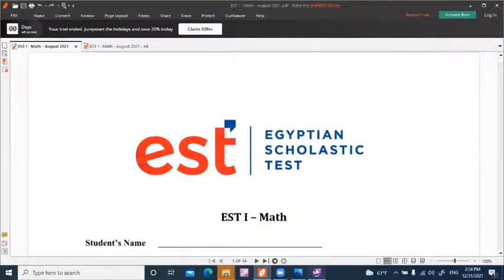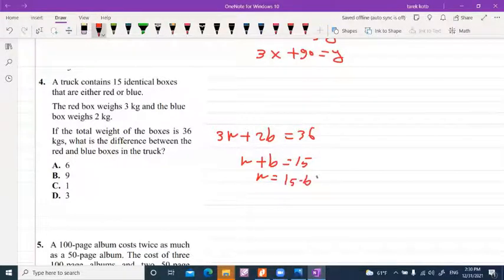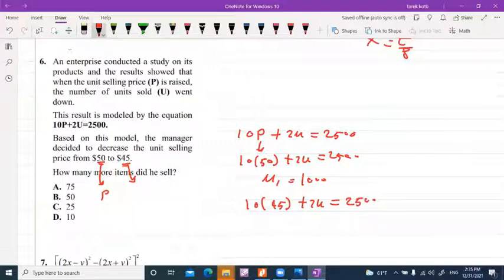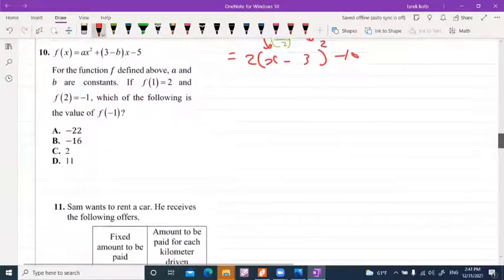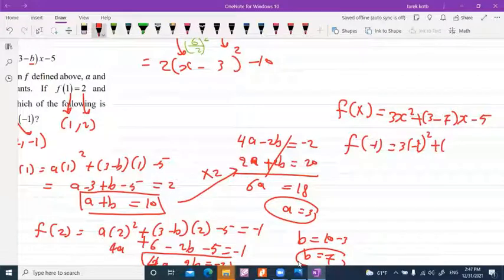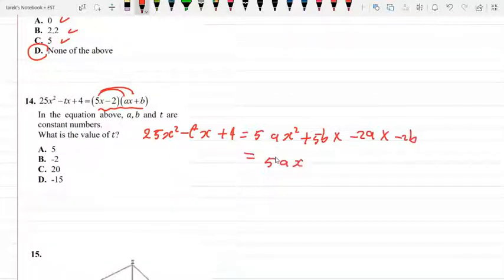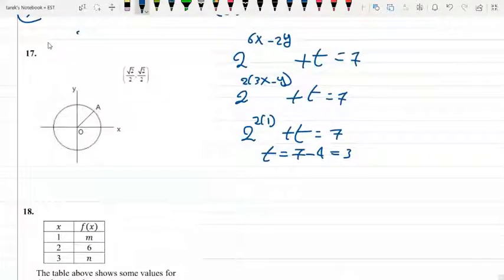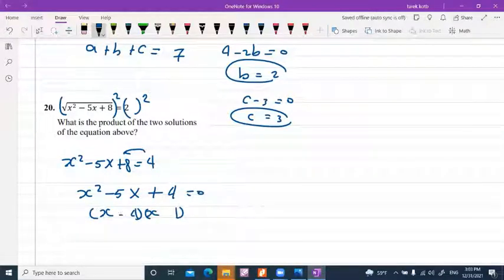EST Math August 2021 No Cal Mr. Tarek Kotb 01012743816